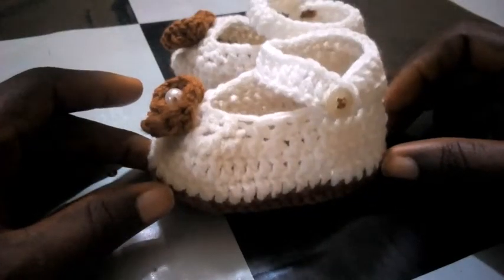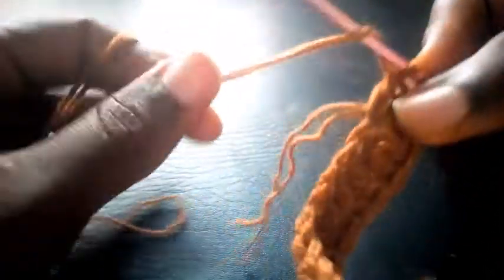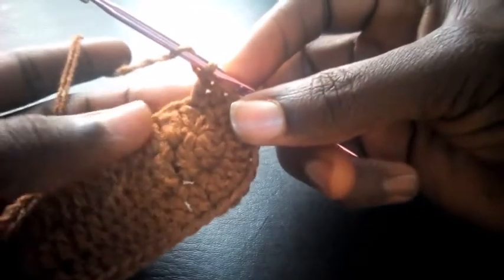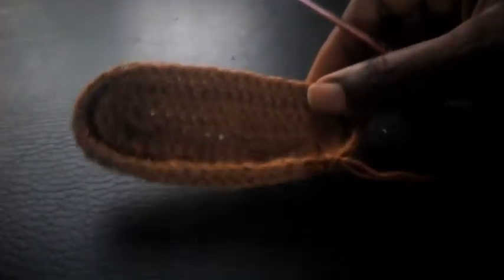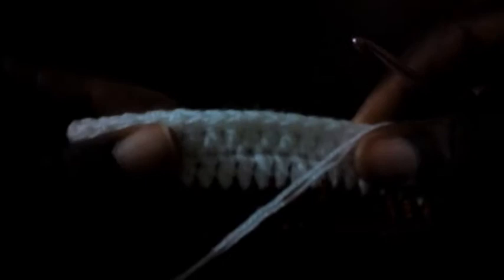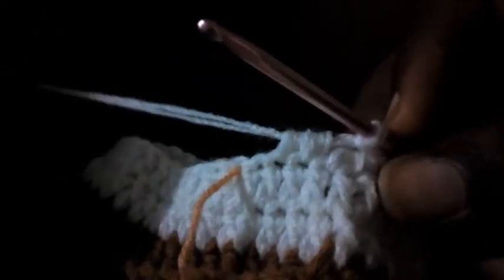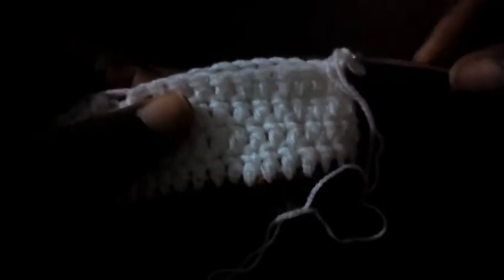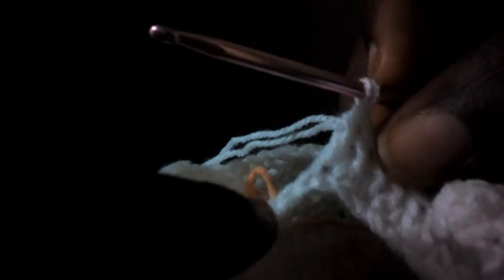How to crochet a shoe - full tutorial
Hi everyone,
This is toban fashion ,I make different kinds of wears both for males and females .
Thanks
I'm teaching you how to crochet for absolute beginners. A detailed step-by-step tutorial on how to crochet a chain and a single crochet Hi everyone, in this video you will learn how to crochet baby girl booties easily .Thanks